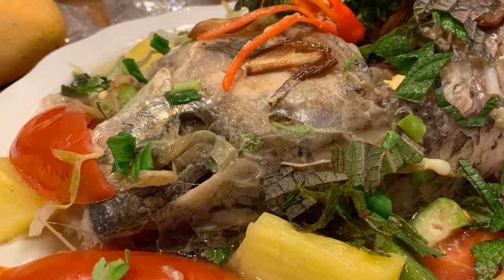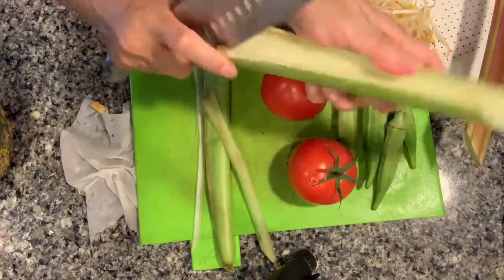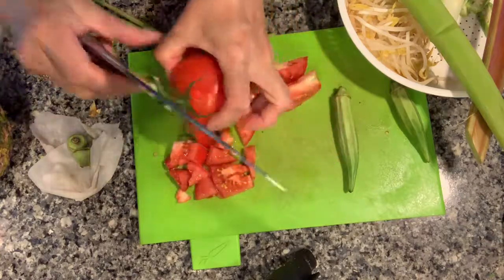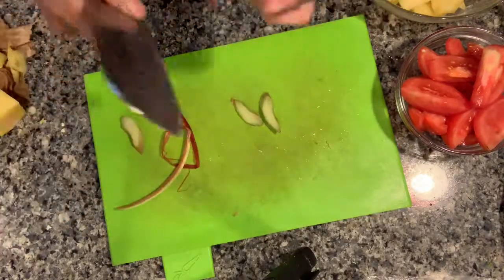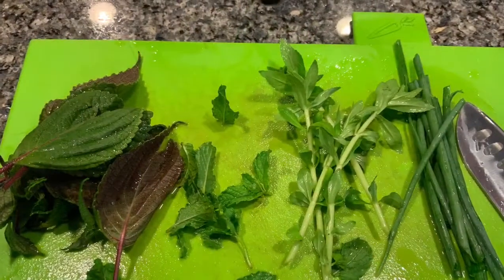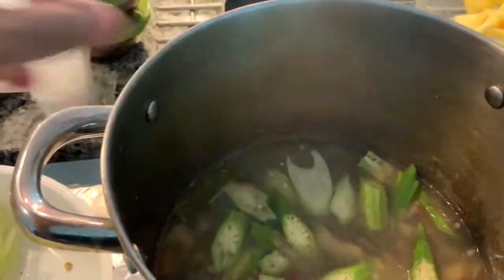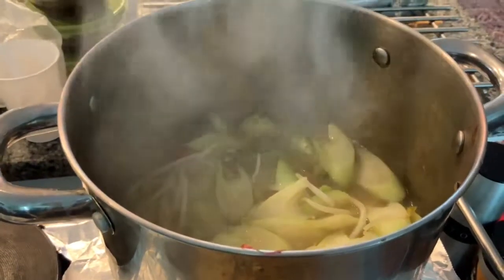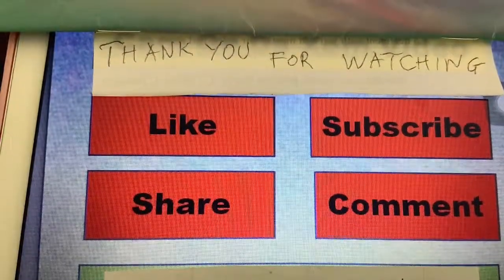Sweet and sour fish soup, taught by a fish dealer father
Thank you for stopping by and watching my videos. If you have any questions please write in the comments section below.